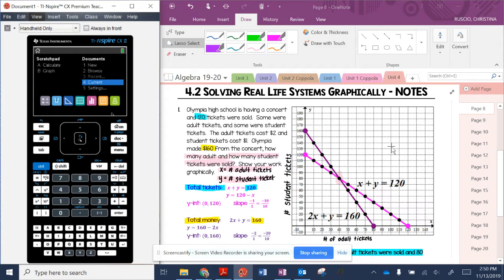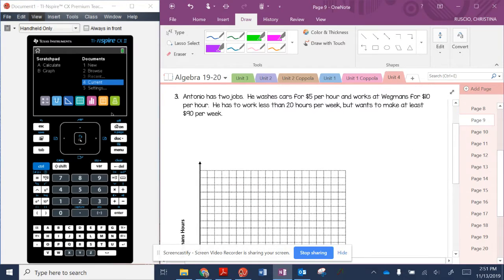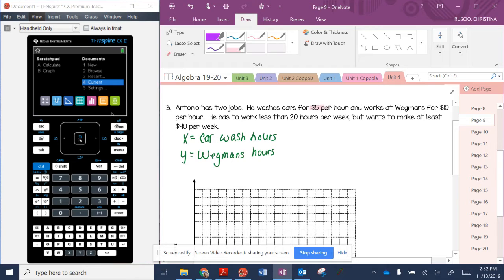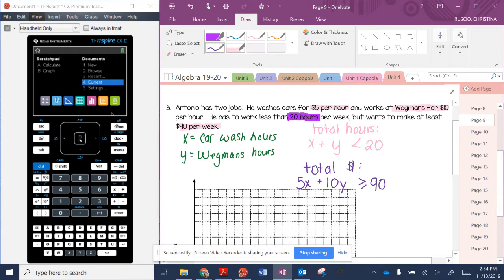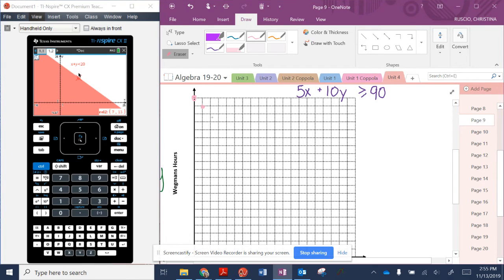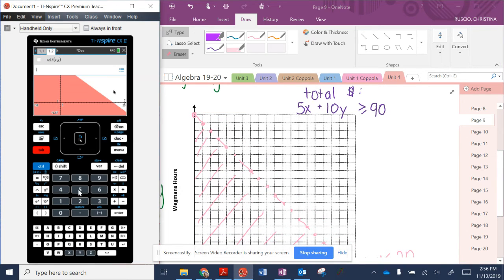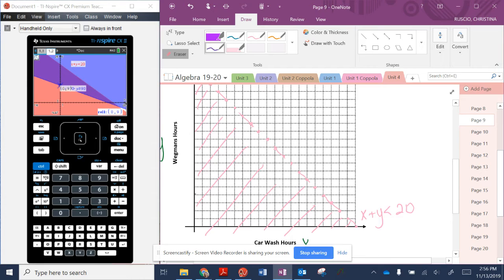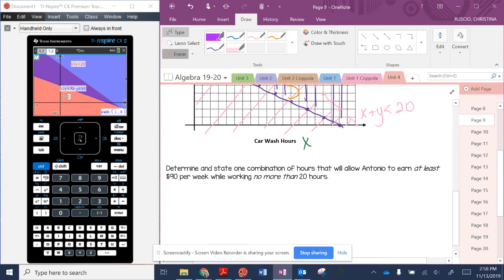4.2 Solving Real Life Systems Graphically